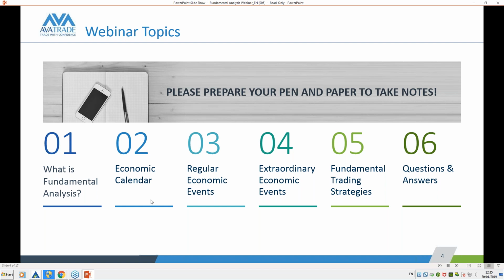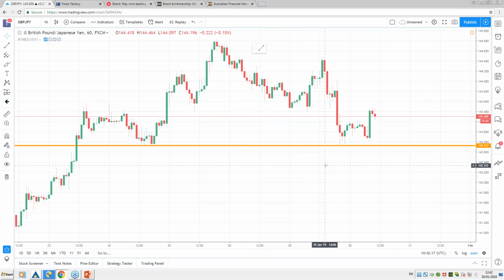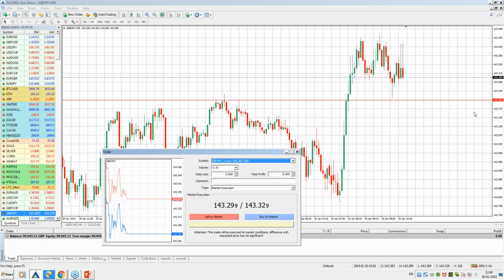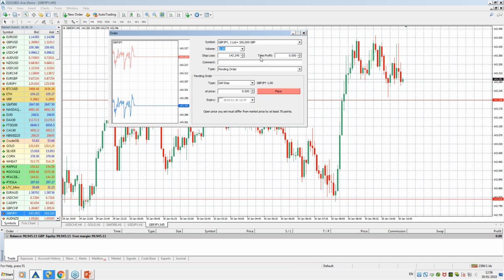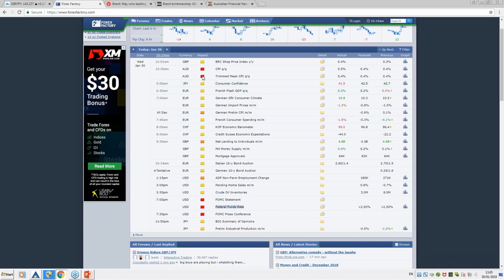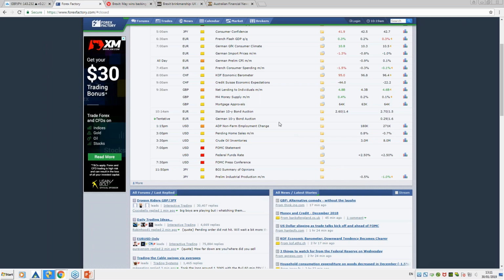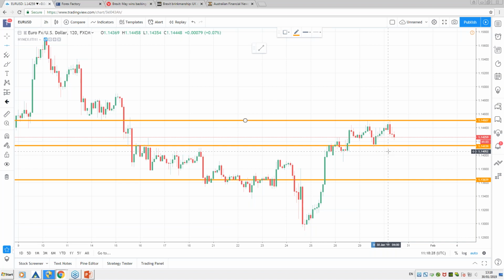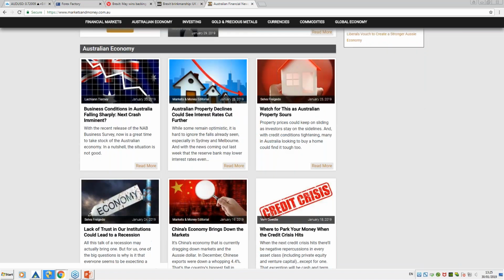Fundamental Analysis of Live Market Action Webinar by AvaTrade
This webinar is held by AvaTrade on a regular basis.

1. What is Fundamental Analysis?
2. Economic Calendar
3. Regular Economic Events
4. Extraordinary Economic Events
5. Fundamental Trading Strategies
6. Questions & Answers

71% of retail investor accounts lose money when trading CFDs with this provider. You should consider whether you can afford to take the high risk of losing your money.